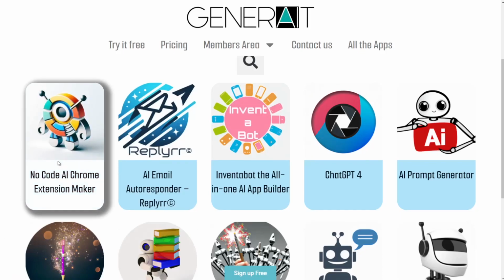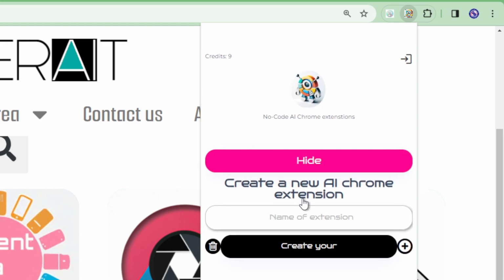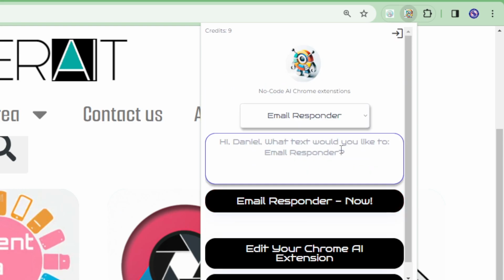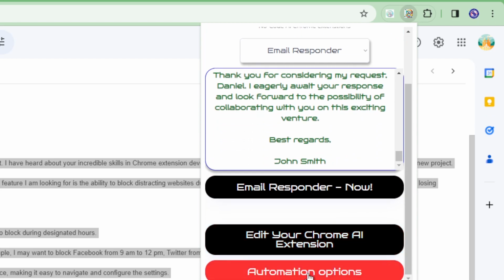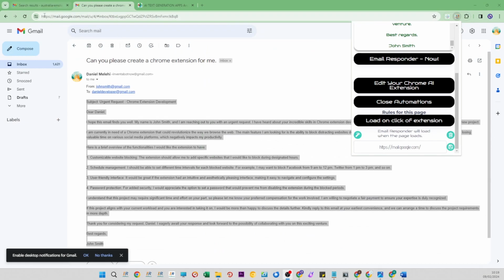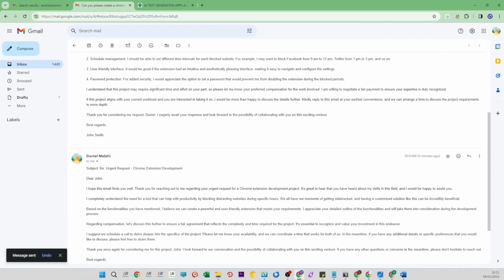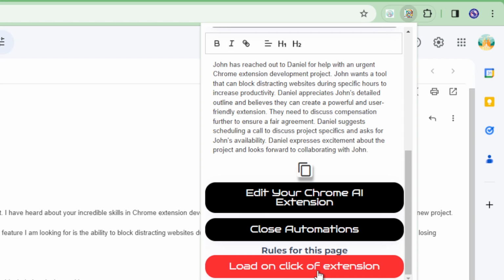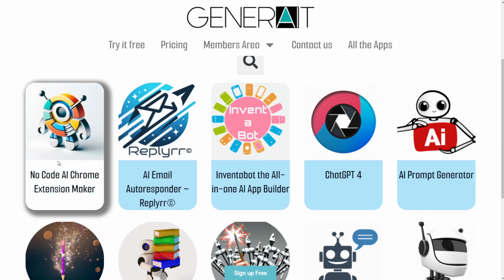NO WAY! Build AI Chrome Extensions Within Google Chrome in under 9 Seconds!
Introducing the NO CODE AI Chrome Extension Builder, an innovative and user-friendly app designed to empower individuals and businesses to create custom Chrome extensions effortlessly. Say goodbye to complex coding and technical expertise - this app empowers you to build powerful extensions using AI technology, without writing a single line of code.

With the NO CODE AI Chrome Extension Builder, you can bring your creative ideas to life by customizing your browsing experience. Whether you are a student, entrepreneur, designer, or simply someone who wants to enhance productivity, this app is the perfect solution.

Building your Chrome extension has never been easier. The app provides a sleek and intuitive interface, guiding you through the entire process step by step. Simply select the functionalities you want to include in your extension, such as bookmark management, productivity tools, social media integration, or any other features that suit your needs.

Harnessing the power of AI, the NO CODE AI Chrome Extension Builder enables you to personalize and design the extension's appearance and layout. Choose from a vast array of templates, icons, and colors, or even add your own designs and branding elements, ensuring that your extension truly represents your unique style and enhances your online presence.

Want to take customization to the next level? The app seamlessly integrates with popular AI tools, allowing you to incorporate intelligent features into your extension. From natural language processing and sentiment analysis to machine learning and recommendation systems, the possibilities are endless.

Once you've finished creating your extension, the app simplifies the deployment process as well. It seamlessly generates the necessary files and instructions, ensuring a smooth installation on your Chrome browser or sharing it with others.

Join a growing community of creators and developers who are turning their ideas into reality without the need for coding. With the NO CODE AI Chrome Extension Builder, the barrier to creating sophisticated and powerful Chrome extensions is finally shattered. Enhance your browsing experience, boost productivity, and revolutionize the way you interact with the web – all in just a few clicks. Get started today and unlock endless possibilities!